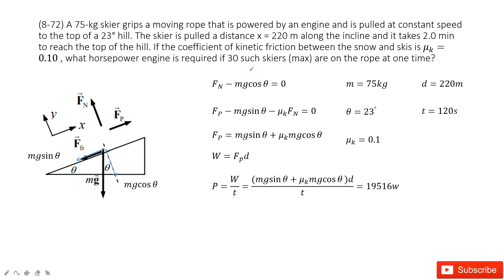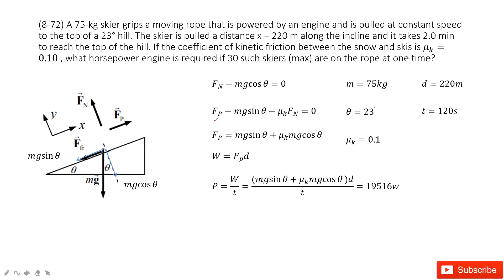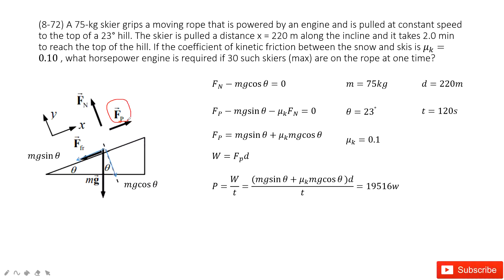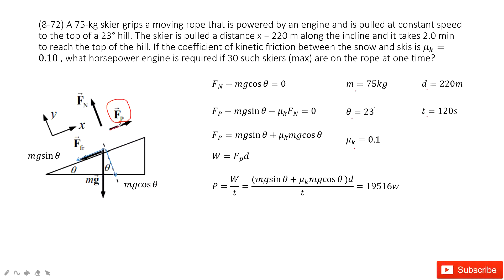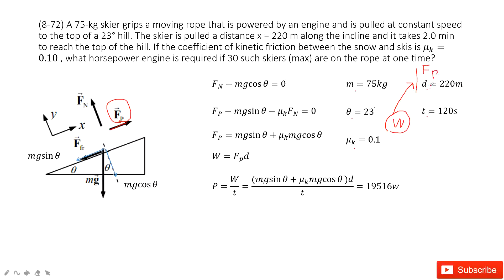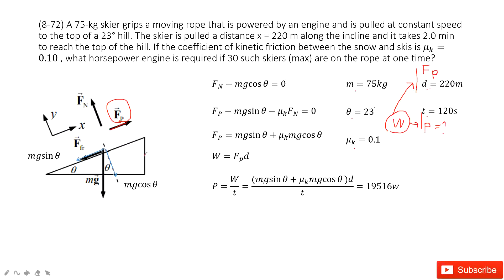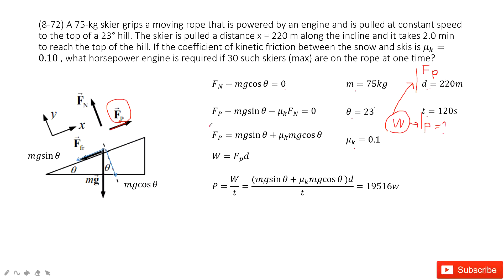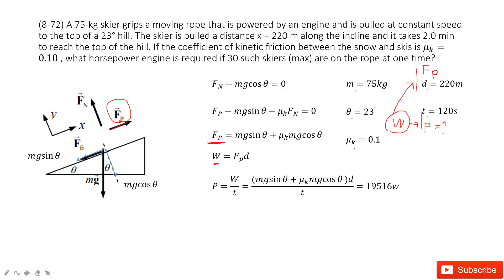(8-72) A 75-kg skier grips a moving rope that is powered by an engine and is pulled at constant spee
(8-72) A 75-kg skier grips a moving rope that is powered by an engine and is pulled at constant speed to the top of a 23° hill. The skier is pulled a distance x = 220 m along the incline and it takes 2.0 min to reach the top of the hill. If the coefficient of kinetic friction between the snow and skis is μ_k=0.10 , what horsepower engine is required if 30 such skiers (max) are on the rope at one time?